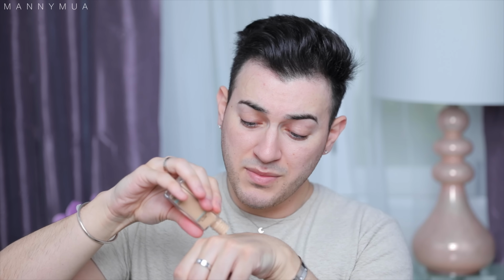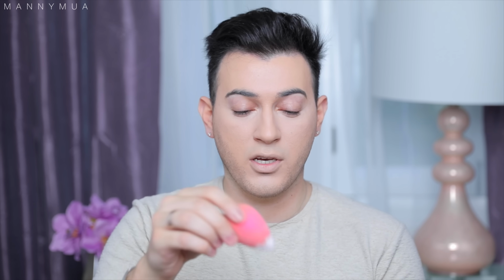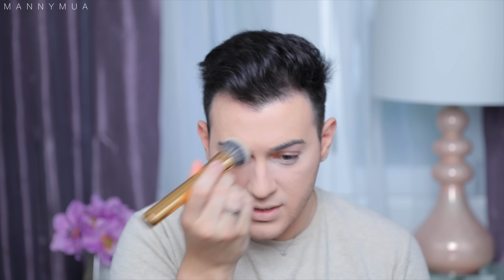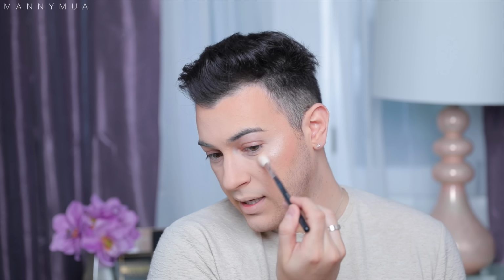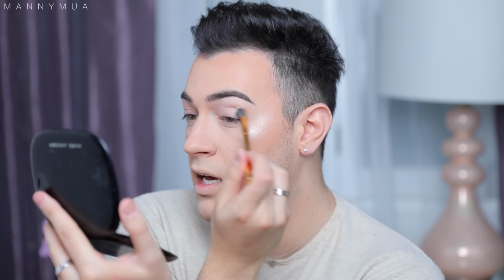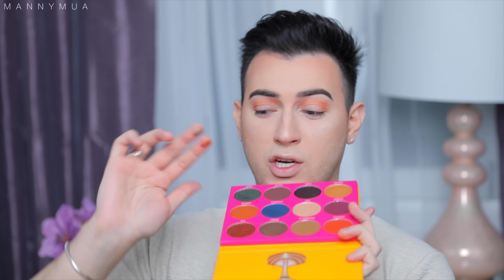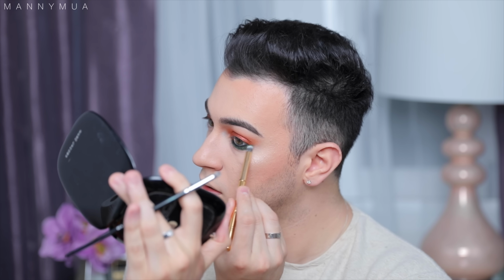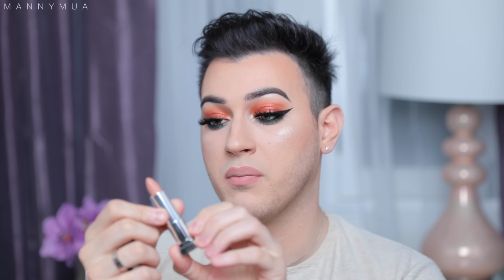Copper and Emerald Green Holiday Makeup Tutorial | Manny MUA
Hey guys! Whos ready for a Copper and Emerald Green Holiday Fantasy! I wanted to mix up these 2 colors since so many of you guys were so sweet and voted on my twitter poll! Thank you for being part of it!
Hope you guys enjoy! Its a little different for me but it turned out pretty cool!

MY COLLABORATIONS!

If its out of stock, sign up for the email blast to get notified when its back in stock :D

374 E. H ST
STE A PMB 280
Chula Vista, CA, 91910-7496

EYE PRODUCTS!

LIPS

See you in my next video :D
Love you all so much - MannyMua